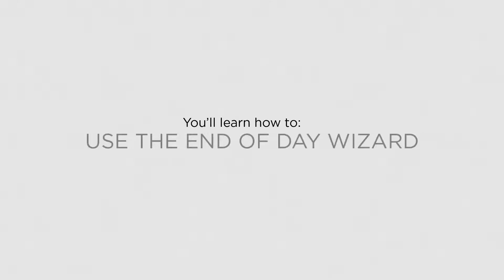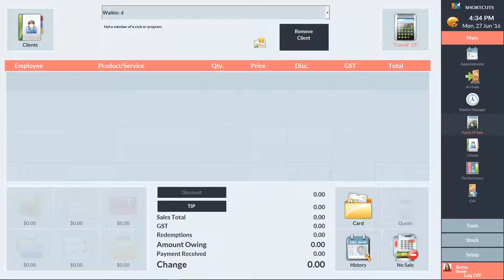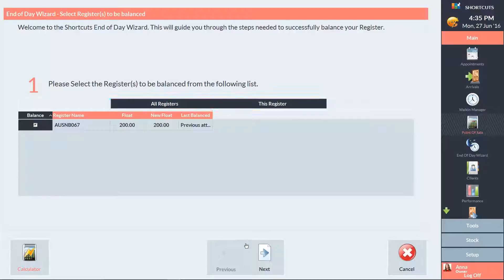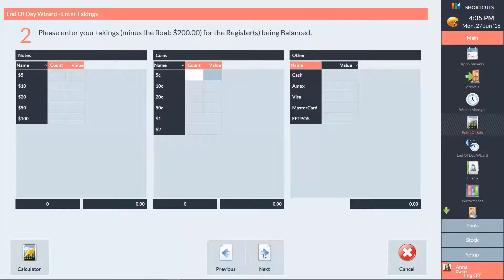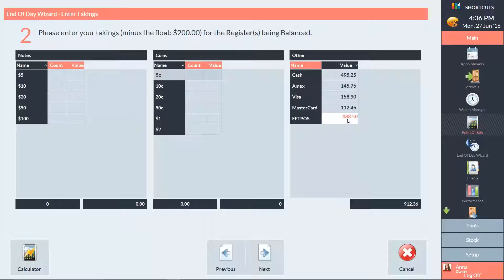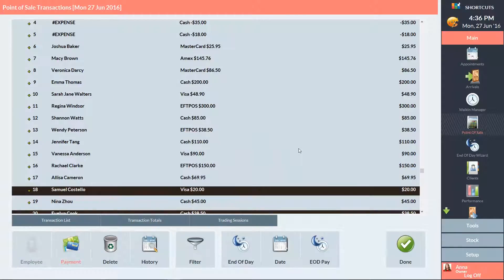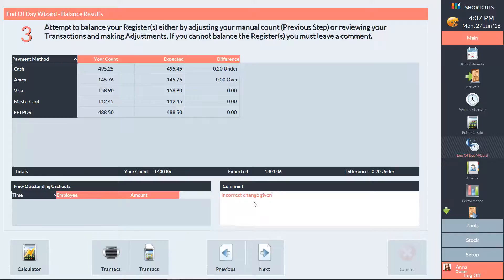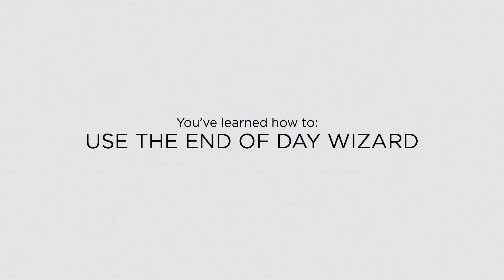Shortcuts - Using the end of day wizard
This video demonstrates how to use the end of day wizard to balance your register in Shortcuts Fusion.